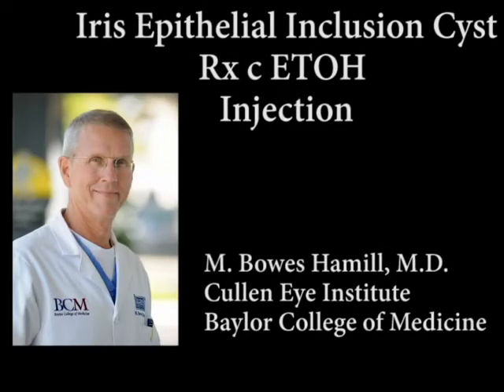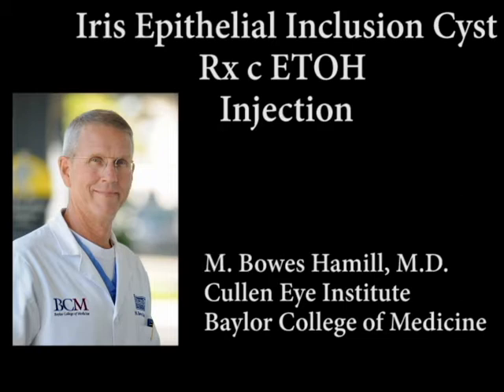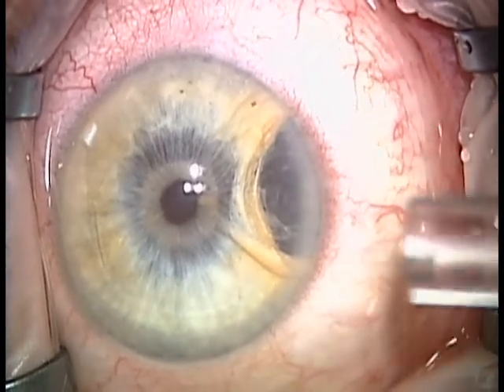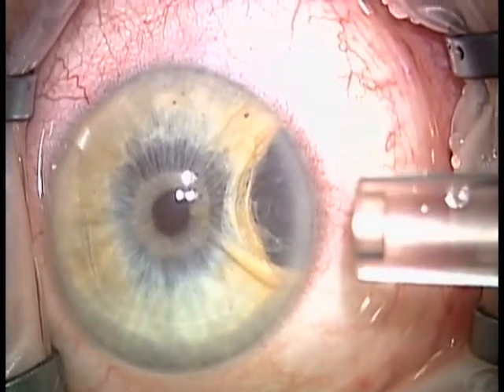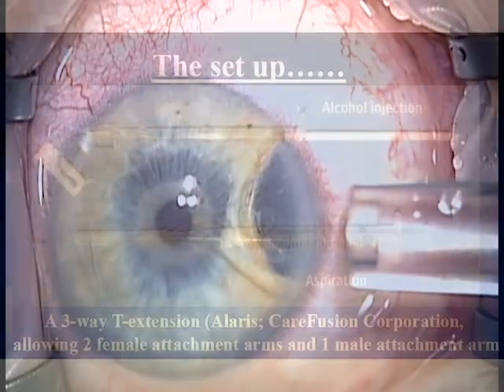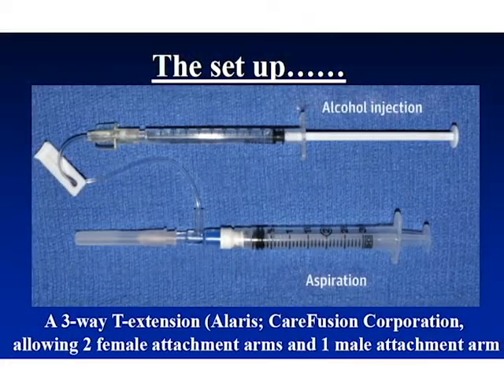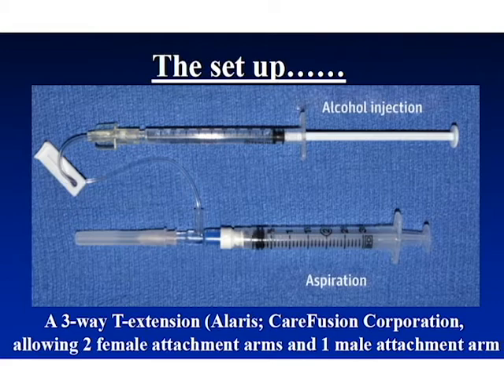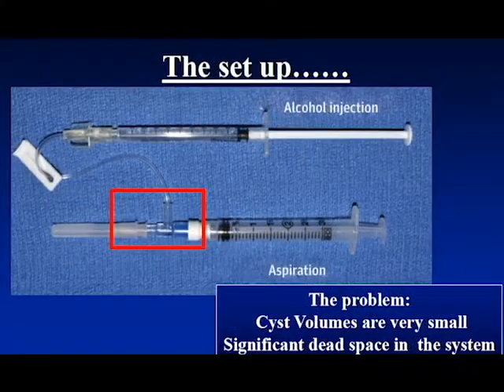Iris cyst Rx c ETOH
Treatment of iris epithelial implantation cysts with intracystic ETOH